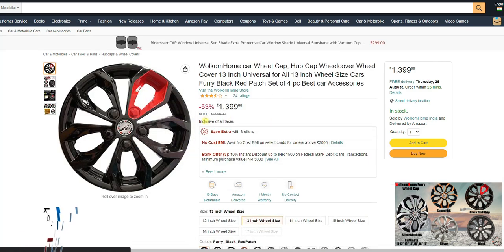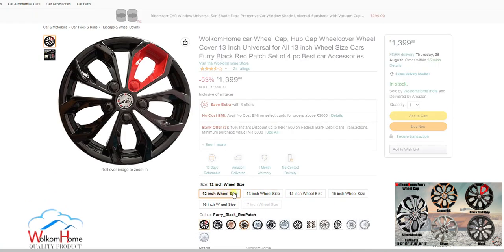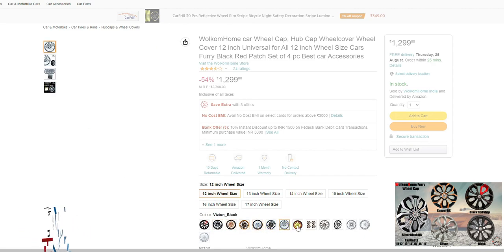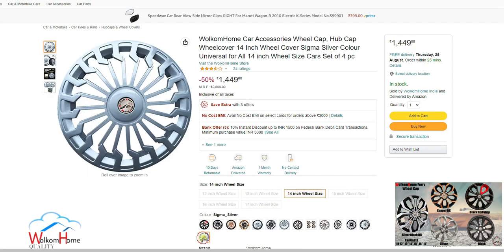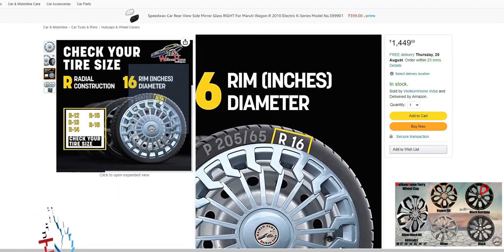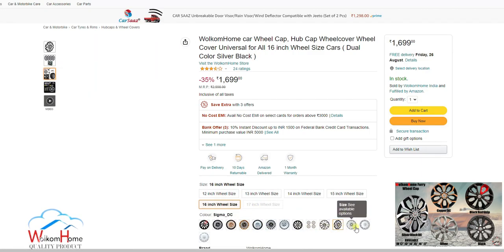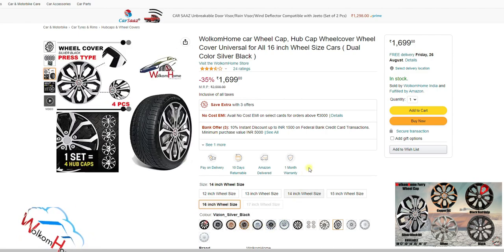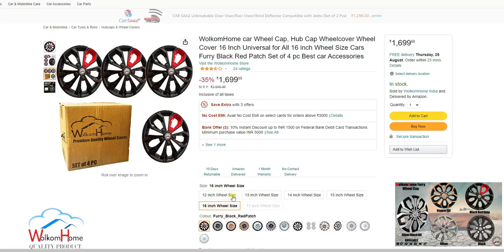How to order WolkomHome car Wheel Cap, Hub Cap Wheel Cover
Brand WolkomHome
Size  12, 13, 14, 15, 16, 17 inches
Exterior Painted
Material Plastic
Wheel cover Universal Hupcaps]: WolkomHome wheel covers fit most models of vehicle brands. It is designed for 13" stock steel wheels, and will not fit over alloy wheels.
Easy, secure installation utilizing a micro-adjustable retention system for a perfect custom fit Wheel covers fit most models of vehicle brands
Constructed of corrosion and rust-resistant ABS, with a lustrous, durable finish
Economical way to give a big visual upgrade to your vehicles' profile
Note: There are adjustments on the hub cap to adjust the tightness of fitment onto the steel wheel. Kindly use user manual on the detail page that shows exactly how to adjust this product With Free Nylon Cable Tie Clip
Product Description
Wheel cap 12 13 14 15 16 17 inch wheel cover
milti spike wheel cover wheel hub cap
WolkomHome
Easy, secure installation utilizing a adjustable retention system for a perfect custom fit
Wheel covers fit most models of vehicle
Premium Quality, Black Silver 13 Inch Wheel Cover (Available in 12,13,14,15,16,17 Inch)
Wheel cover hub cap
Sigma deigned wheel cover
They are quite the blazing set of accessories your car needs.

Time-saving and money-saving, these economical hubcaps (wheelcovers) save you from visiting the local garage or calling a mechanic.

Set of 4 in a box
Sporty and elegant looking wheels
Available in other sizes and colors : 12" , 13”, 14"", 15", 16",17" (All sizes in inches)
High quality wheel covers